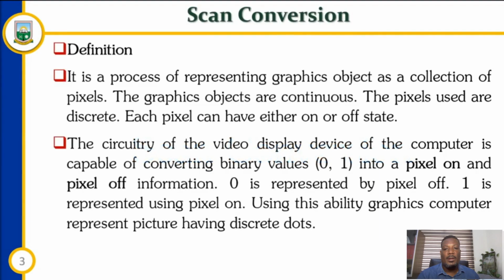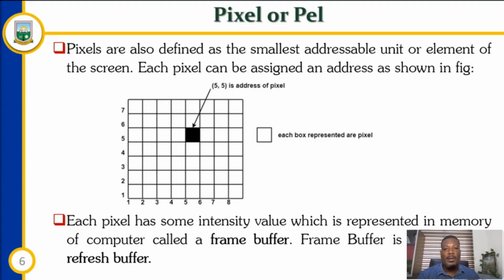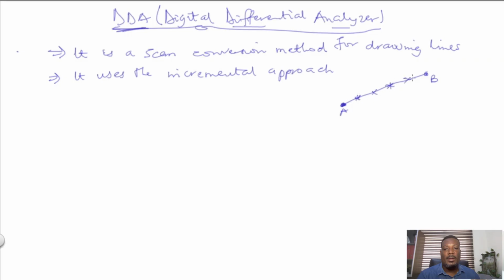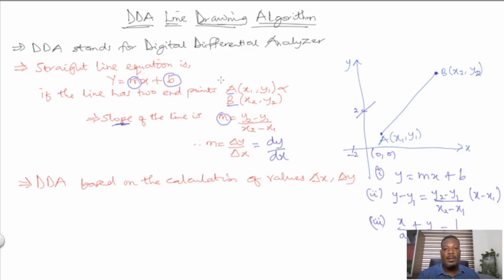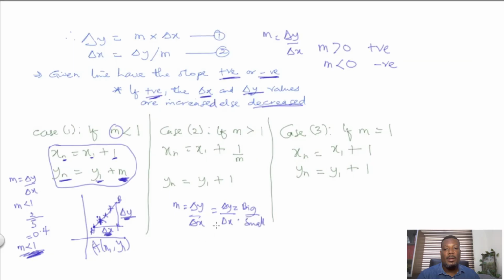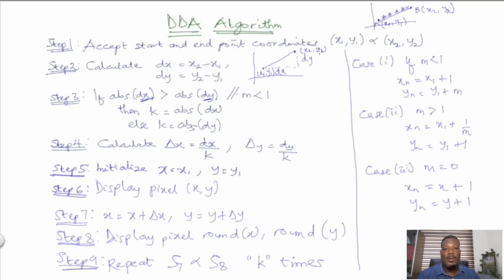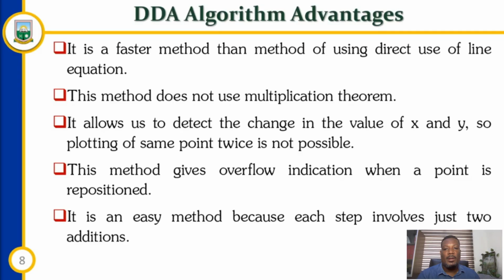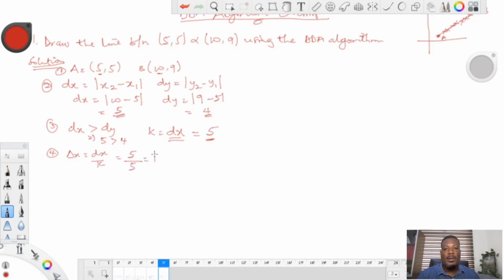Lecture 04 - Scan Conversion